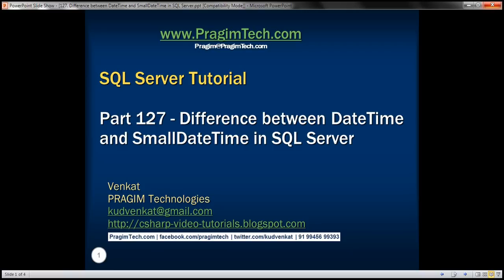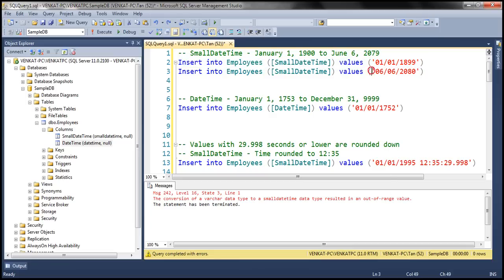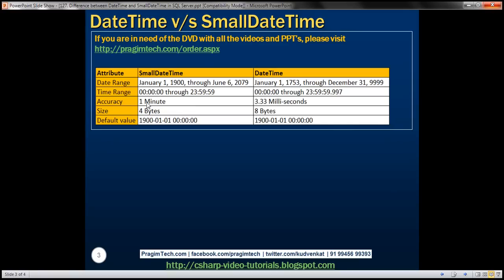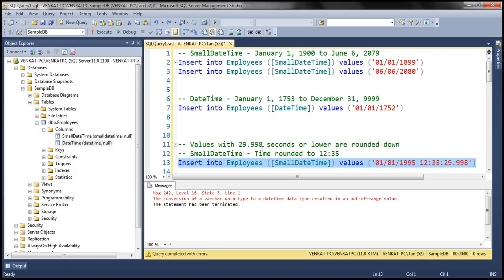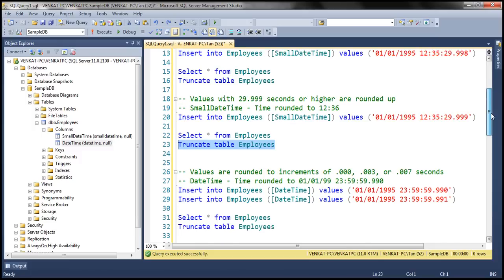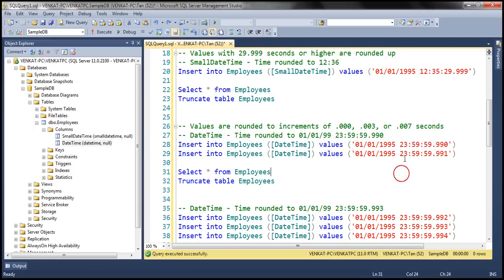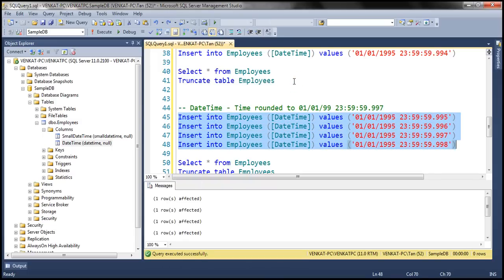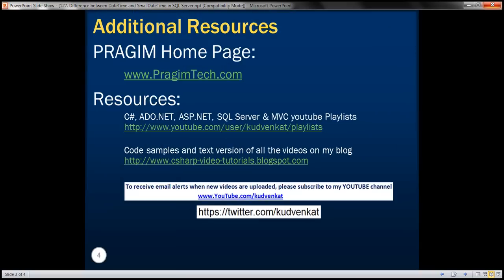Difference between DateTime and SmallDateTime in SQL Server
datetime vs smalldatetime sql server

In this video we will discuss the difference between DateTime and SmallDateTime in SQL Server

Attribute   SmallDateTime   DateTime
Date Range  January 1, 1900, through June 6, 2079 January 1, 1753, through December 31, 9999
Time Range  00:00:00 through 23:59:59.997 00:00:00 through 23:59:59
Accuracy   1 Minute    3.33 Milli-seconds
Size   4 Bytes    8 Bytes
Default value  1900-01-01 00:00:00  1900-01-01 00:00:00